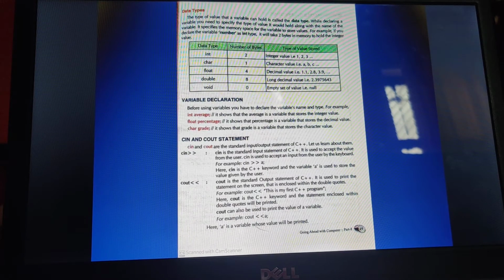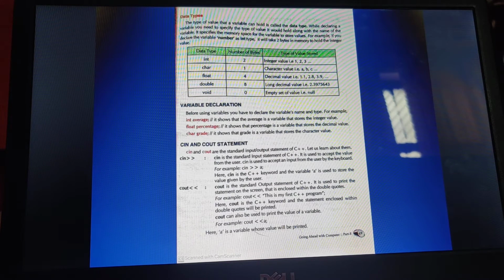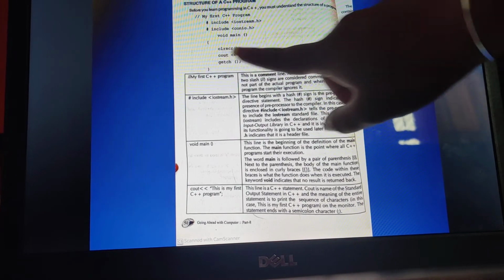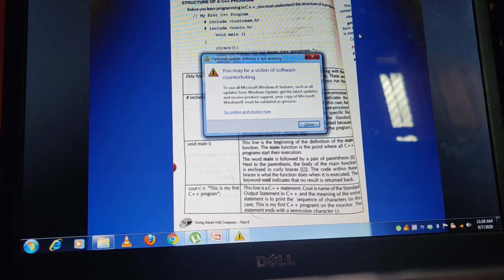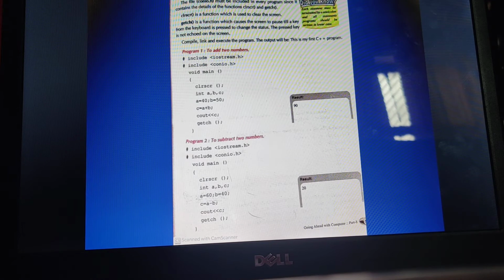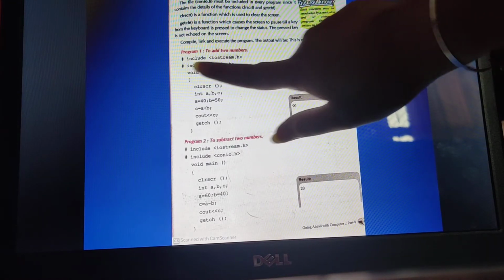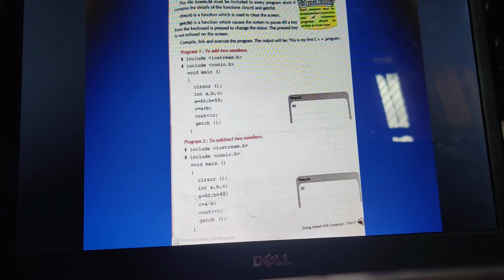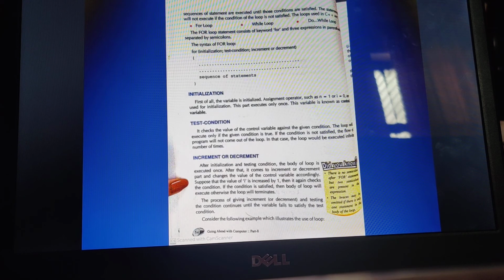Chapter4- Introduction to C++ (Part4)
Structure of C++ program, Explanation of the statements involved.